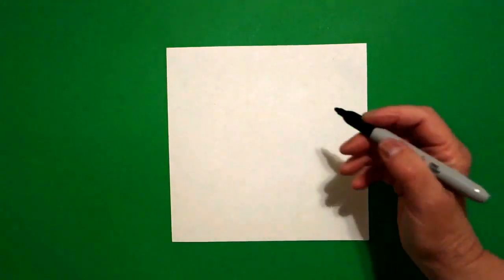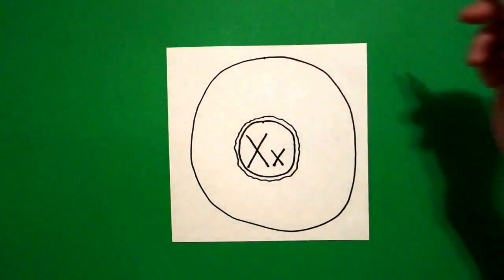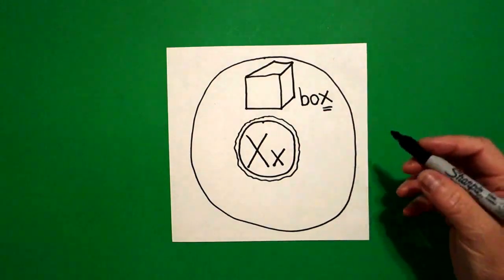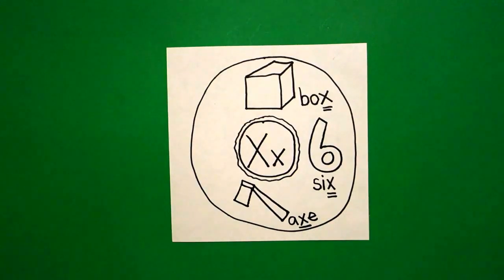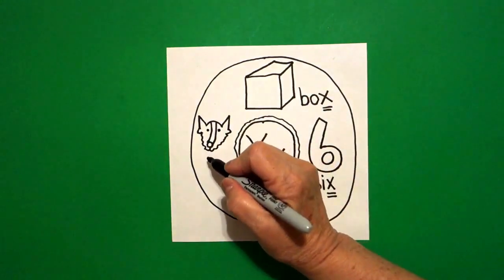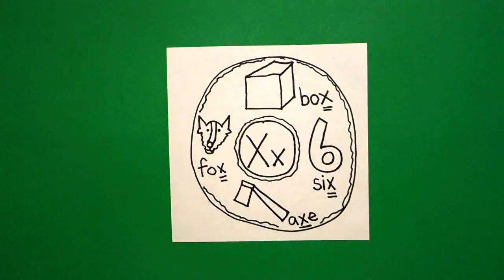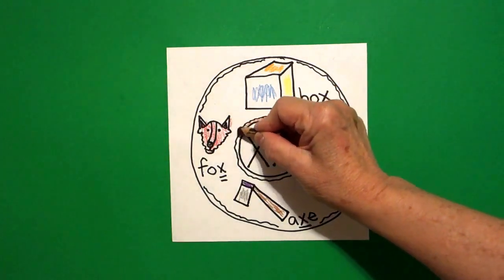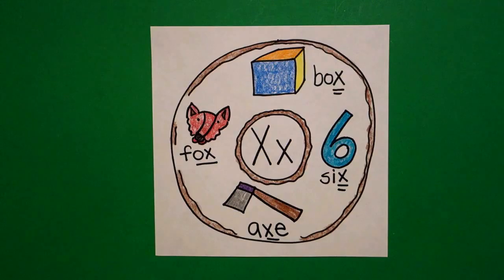Let's Draw an Alphabet Donut-Letter X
Draw an alphabet donut for the letter X. Draw words that end with the letter X. Listen for the ending sound.